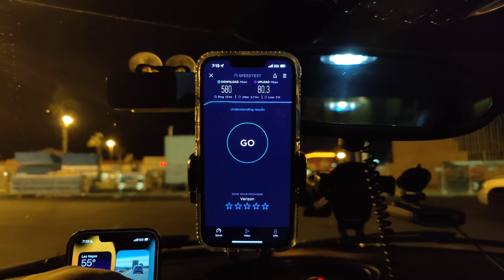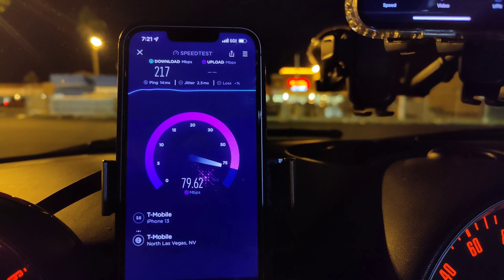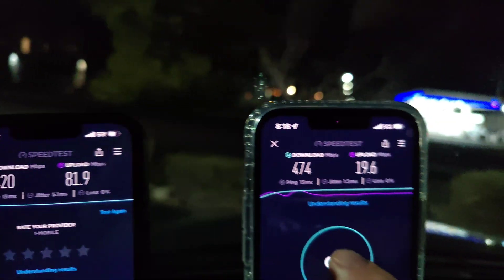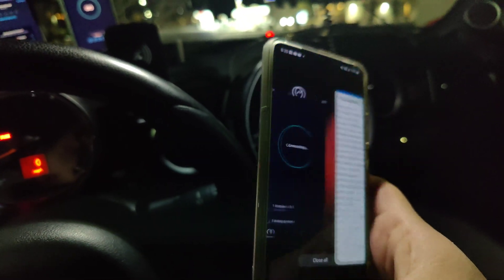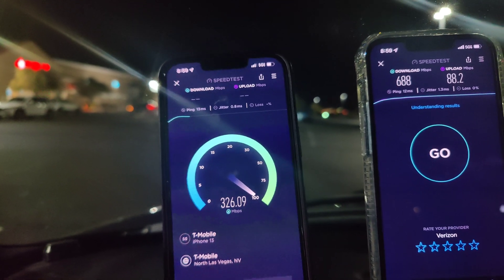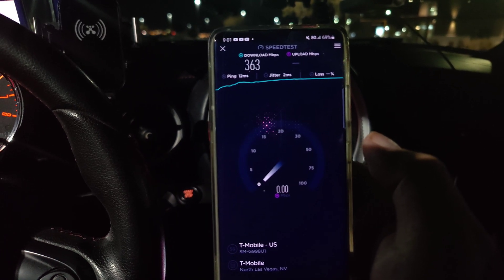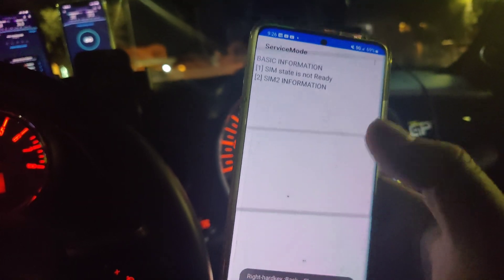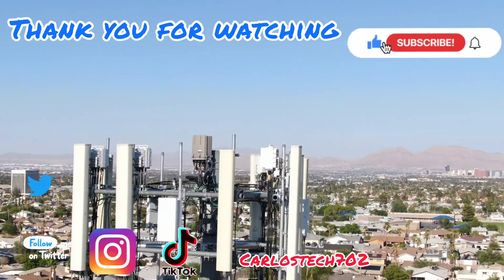Speedtesting Verizon n77 vs T-Mobile n41 in South Las Vegas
Thank you to all the channel members:
Santiago Hernandez
Blind Tech Adventures
Kazi
Baby_Yoda_Tech
rja
Chanel808life-MTHi
PA Tech Central
Philip Brooks
Havlicek Tyler
M S
MG Nate
Poker Mike
Chaim Fried
tYellowDragon (bggrizzly30)
Michael
EM Tech
Dalvin Dallas
Wesley W
Curtis Sleeth
Michael West